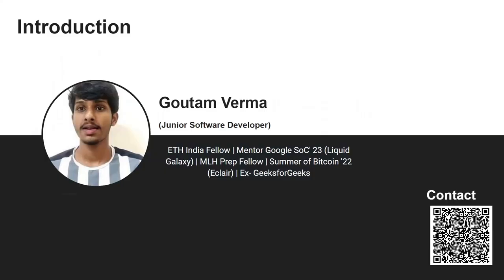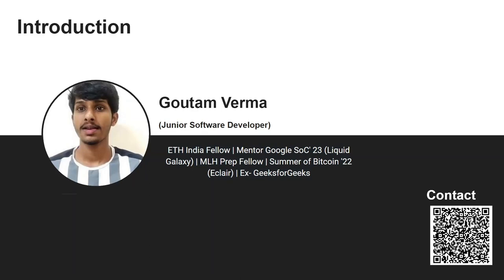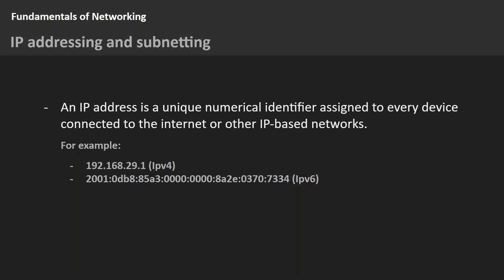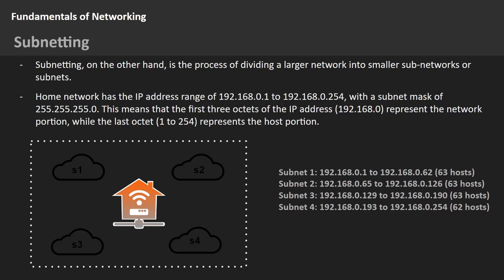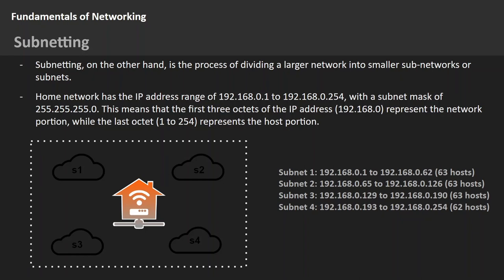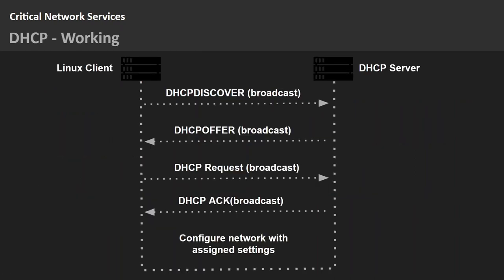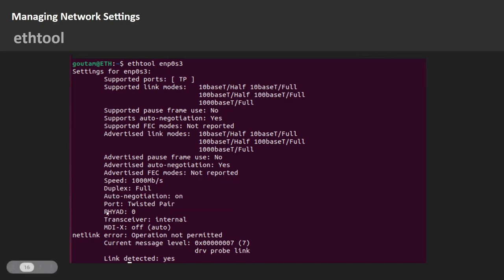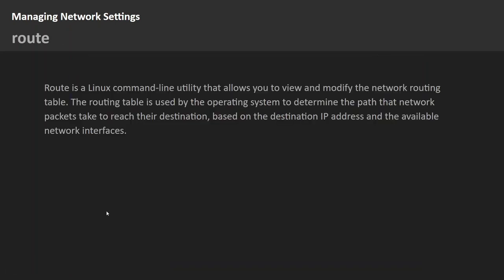Mastering Linux Networking: An Introduction to Linux Administration Essentials - Goutam Verma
Mastering Linux Networking: An Introduction to Linux Administration Essentials - Goutam Verma, ETH India

Join Goutam Verma for a comprehensive and interactive session on Linux Administration Essentials with a focus on Networking Basics. Designed for beginners in Linux administration, this session will provide a solid foundation for attendees looking to expand their skills in this exciting and in-demand field. The session will begin with an introduction to the fundamental concepts of networking in a Linux environment. Attendees will learn about network configurations, network interfaces, and critical network services such as DHCP and DNS. With a hands-on approach, attendees will also learn how to manage network settings with tools such as ifconfig, ip, and route, and how to troubleshoot common network issues using tools like ping, traceroute, and tcpdump. As the session progresses, Goutam Verma will share insights and best practices from their extensive experience in Linux administration, providing attendees with a real-world perspective on the field. Attendees will have the opportunity to ask questions, participate in interactive exercises, and receive personalized feedback and guidance. By the end of the session, attendees will have a comprehensive understanding of Linux networking and the skills necessary to tackle even the most challenging network issues with confidence.